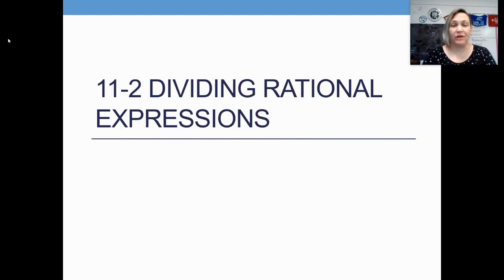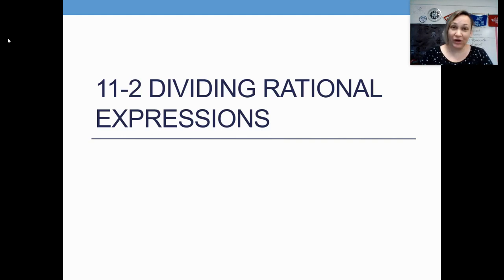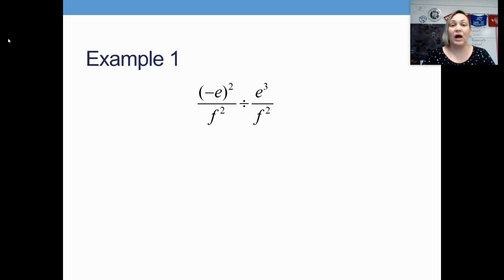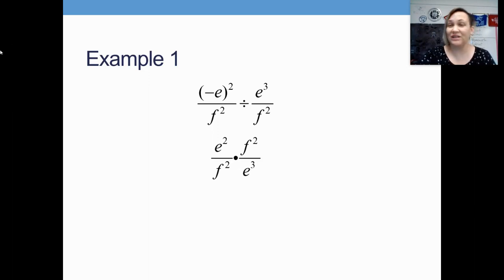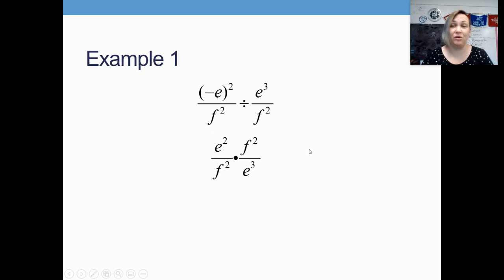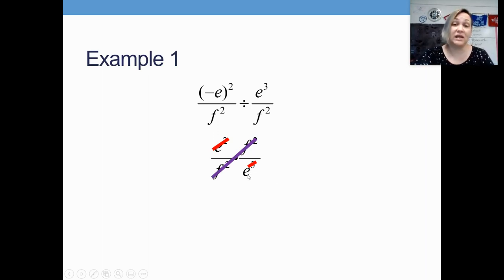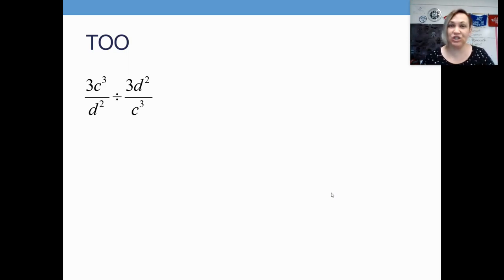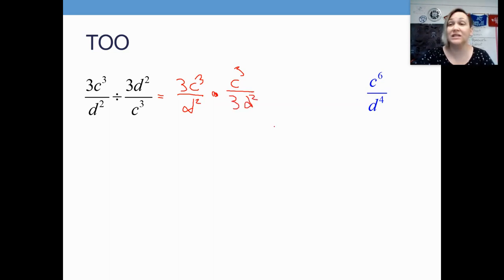3-29 Video 1 - Dividing Mono